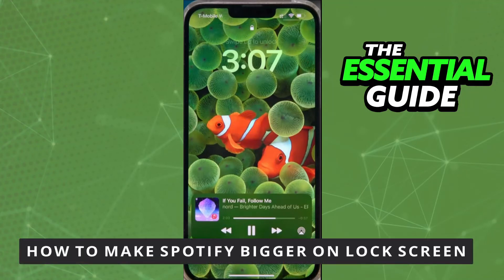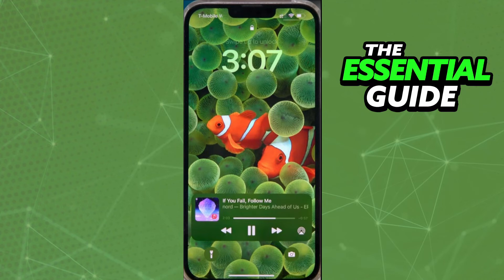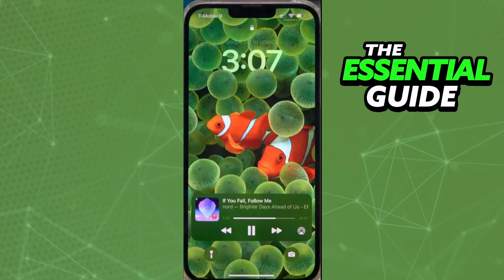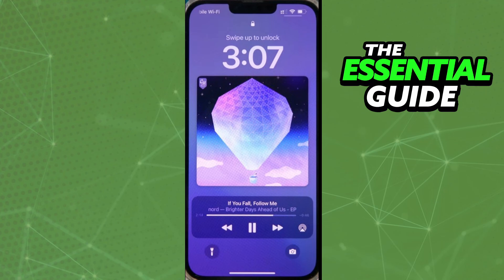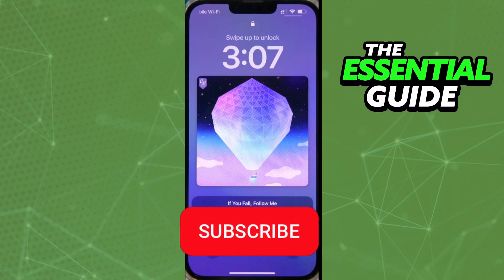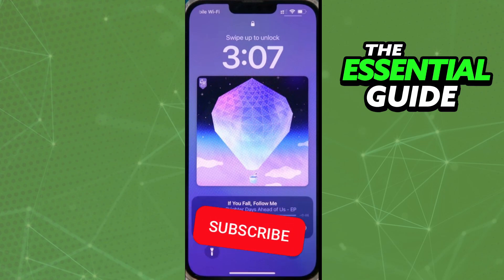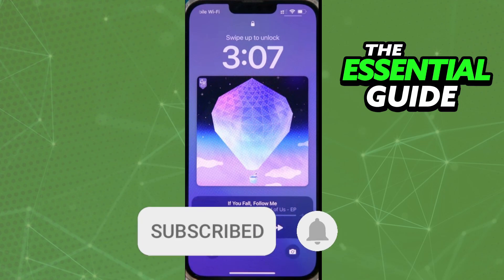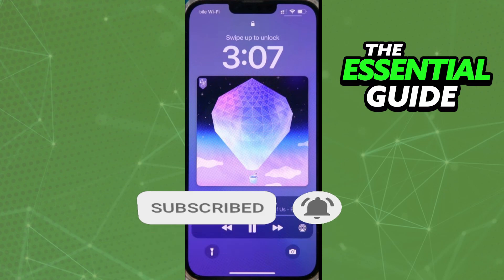How To Make Spotify Bigger on Lock Screen [Quick and Easu]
In this video I will show you how to make spotify bigger on lock screen.

I hope I have helped you with the video!